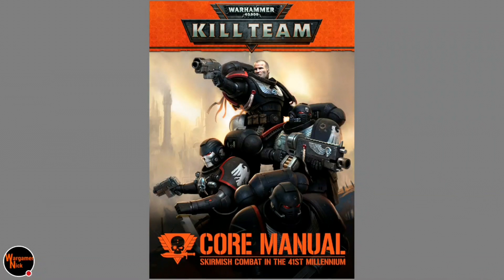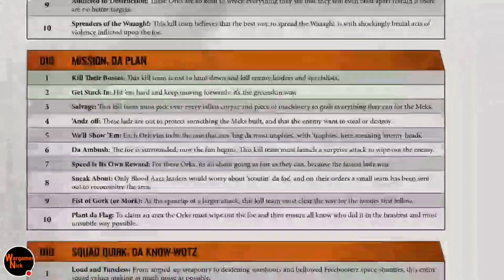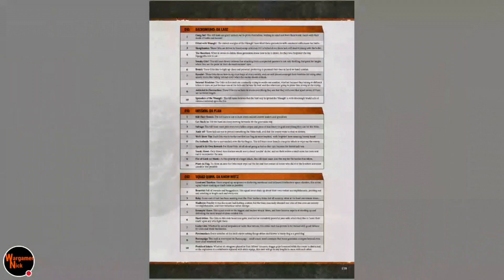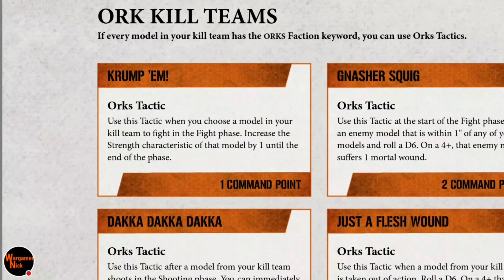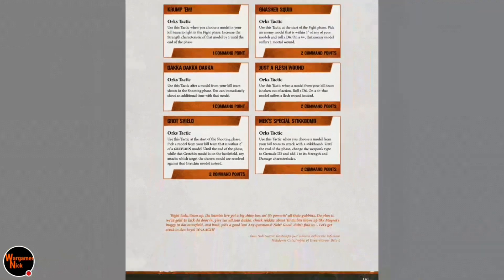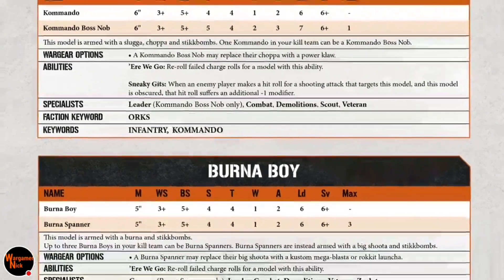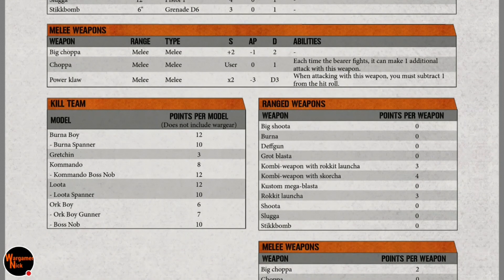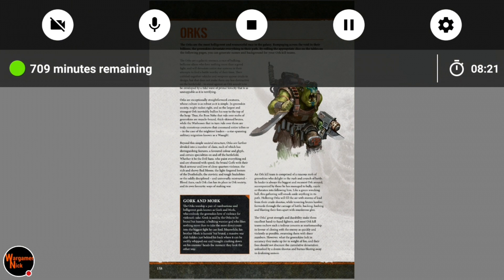Kill Team Rules: Orks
Wargamernick: fluff, stats, weapons profiles, names, tactics and more.
If it orky in the killteam rulebook i show it.